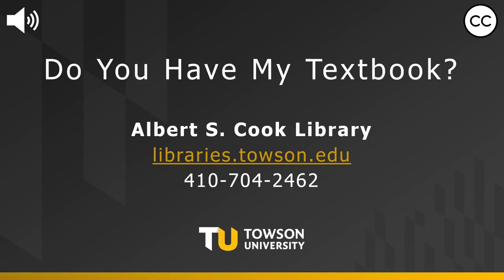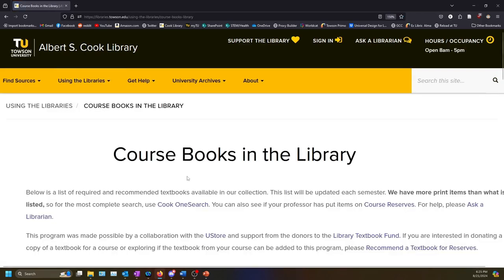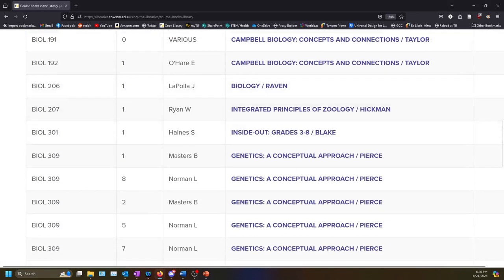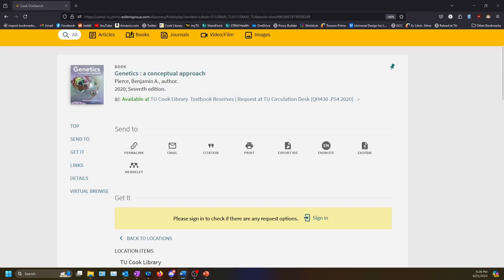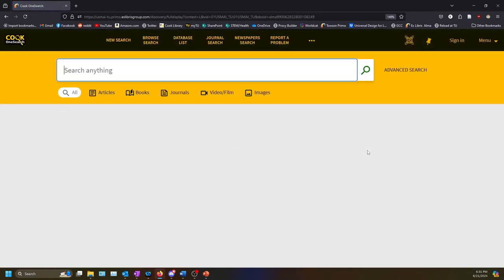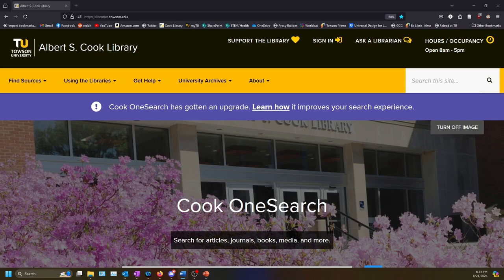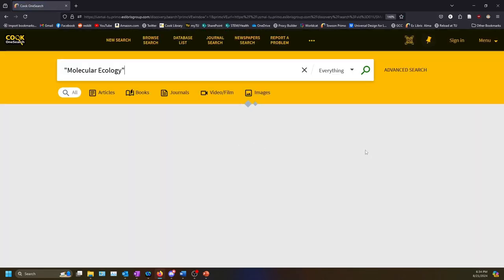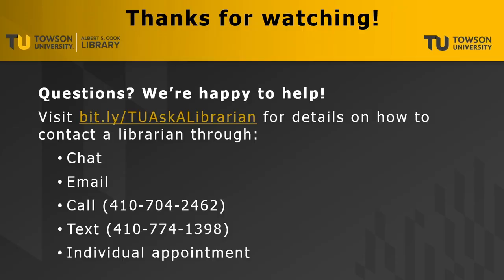Do You Have My Textbook?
This video shows how you can find out if the Cook Library has the textbooks for any of your classes at Towson.

Table of Contents:
0:00 - Intro
0:12 - Accessing Course Books Page
0:41 - Searching the Course Books Page
1:13 - Accessing a Print Textbook
1:33 - Searching for Electronic Textbooks
1:56 - Accessing an Electronic Textbook
2:23 - Searching for Textbooks in Cook OneSearch
3:31 - Need Help? Ask a Librarian!